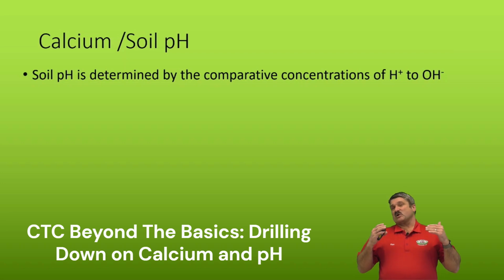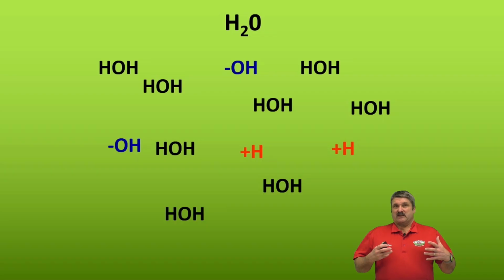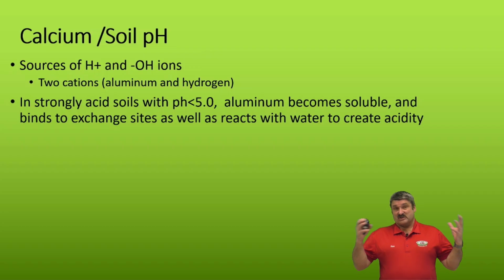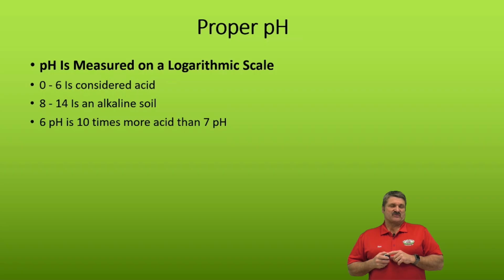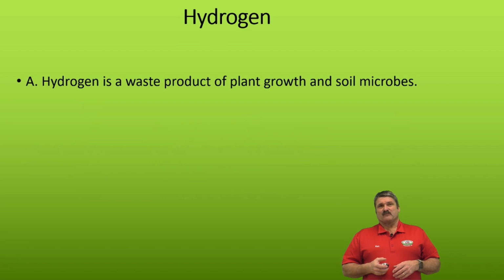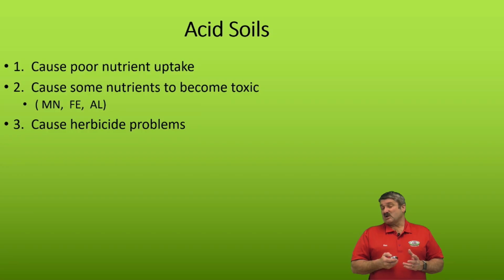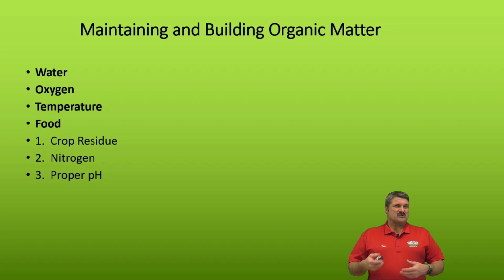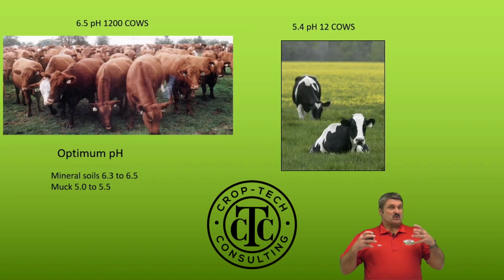Drilling Down on Calcium and pH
This is a small clip from the session in Beyond the Basics about calcium and pH.